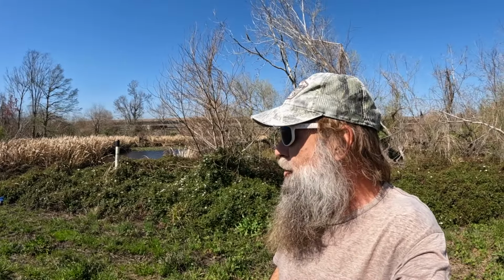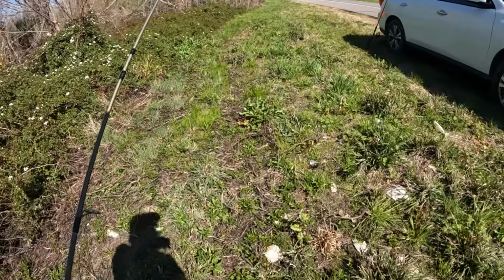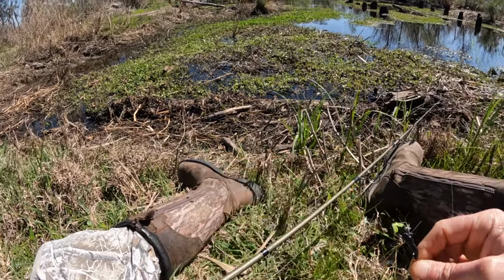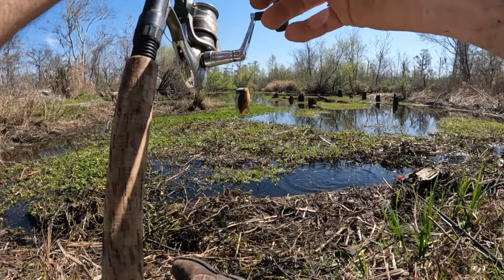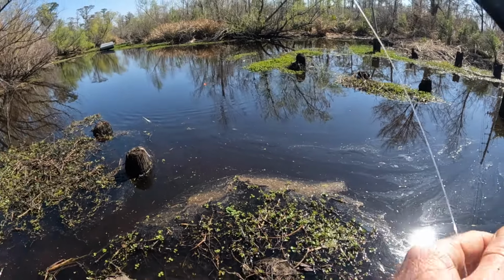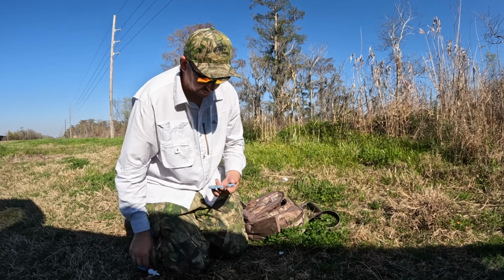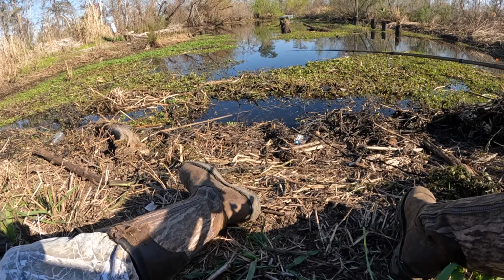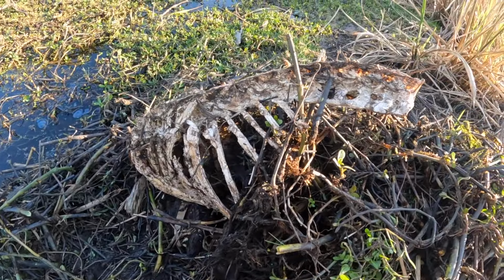Fishing For Scientific Bowfin Research